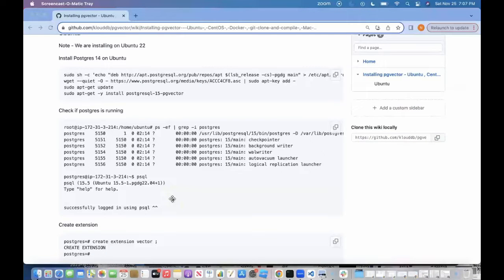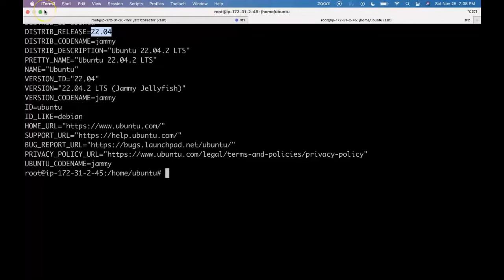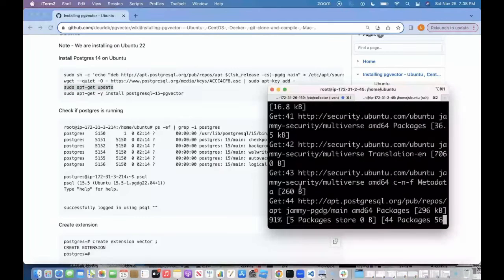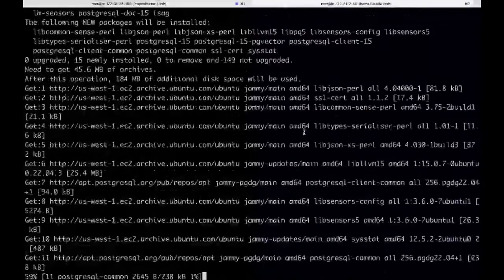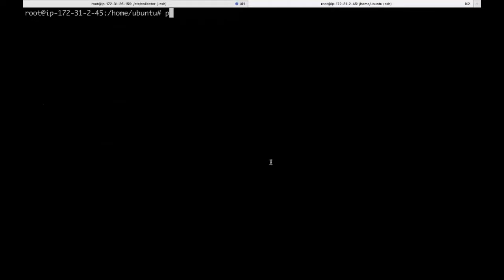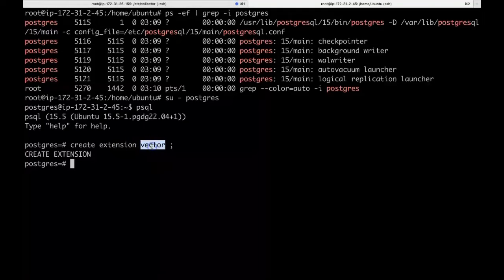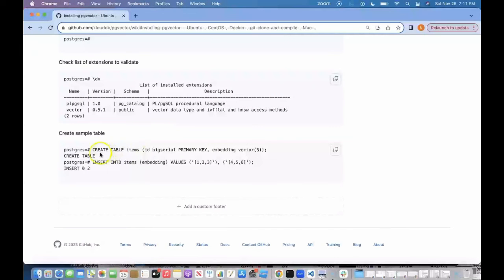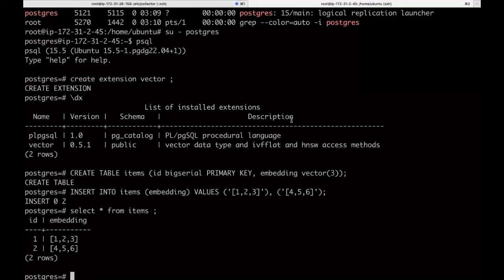Install Pgvector on Ubuntu - New build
* How to install pgvector on Ubuntu
* This installation is for new build
NOTE - This is basic install and you still need to customize configurations as needed